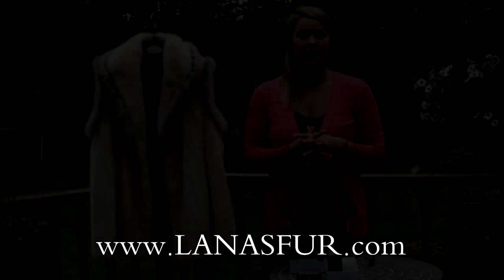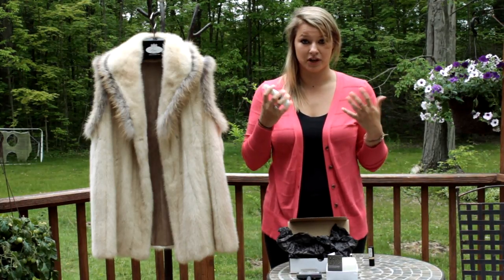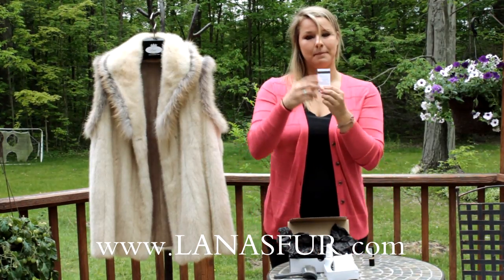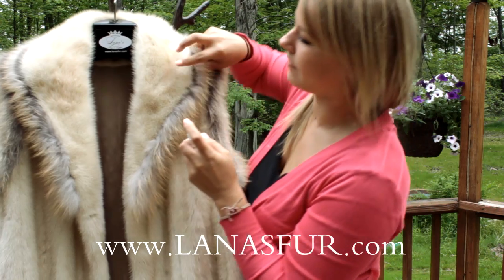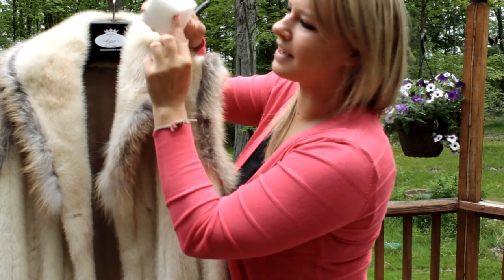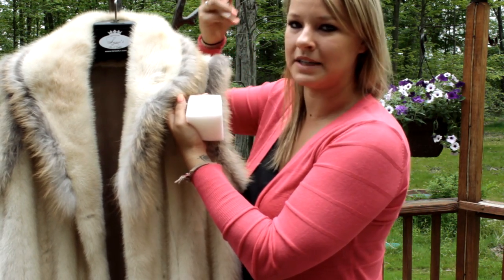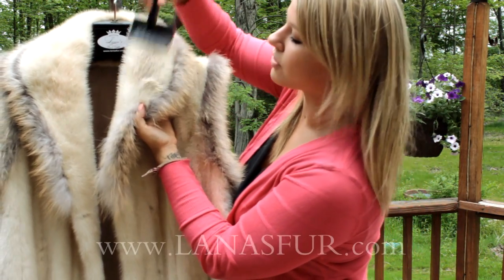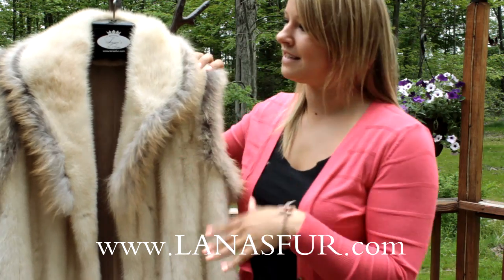How To Remove Stains From Fur Coat - Quick and Easy Guide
Stains is unavoidable annoyance of life. But stains on fur are not just unpleasant, they may shorten the life and shine of expensive coats if not treated in a short period of time. At Lana's, we designed an instant fur spot cleaner in a conveniently sized small spray bottle that can be easily carried in a purse or pocket. Our easy-to-use solution allows you to quickly dissolve and remove tough makeup, lipstick spots, wine, and many other types of stains out of your precious fur garments.

How To Remove Stains From Fur Coat Using Lana’s Instant Fur Stain Remover: